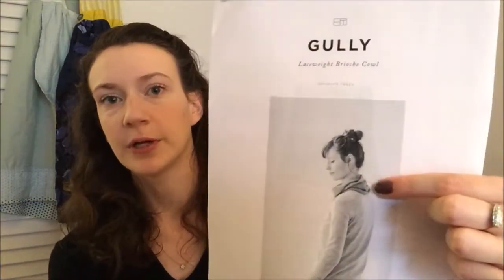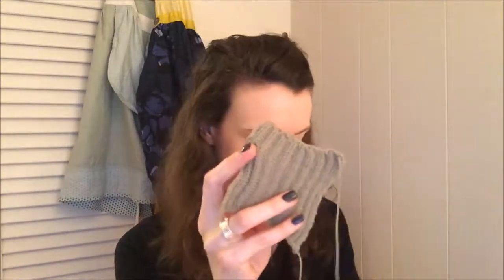Brooklyn Tweed Vale | Gully Cowl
Pattern: Gully by Jared Flood
Yarn: Vale in the Vernal colorway

Knitting Needles Used